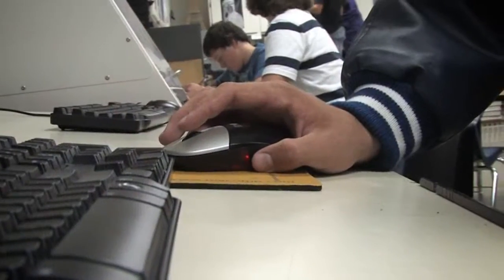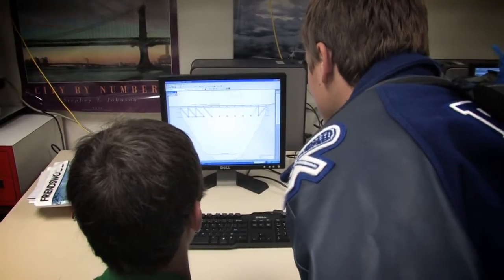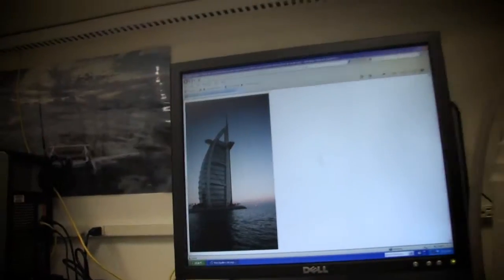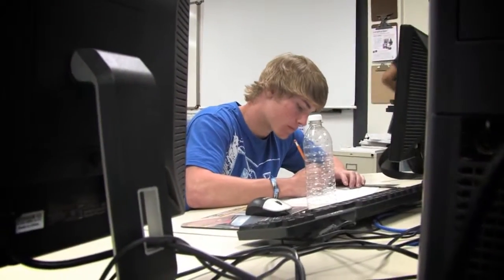Career and Technology at FHS